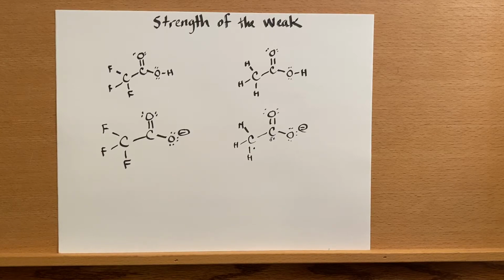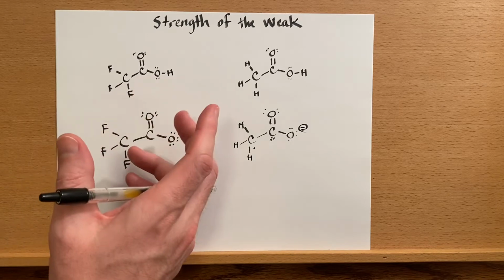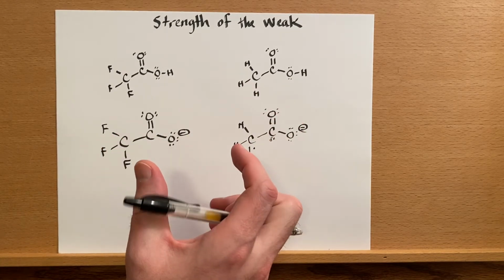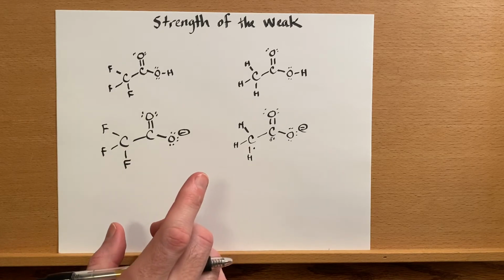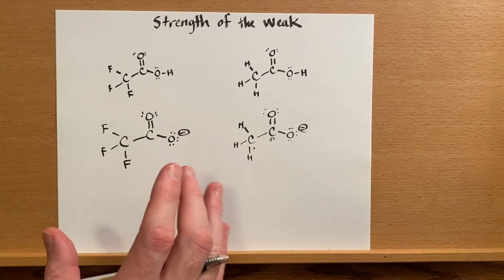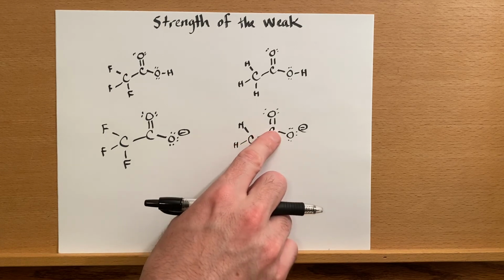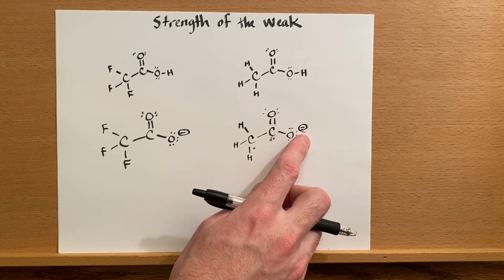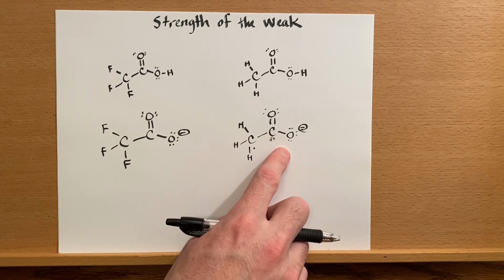Strength of acetic acid vs trifluoroacetic acid